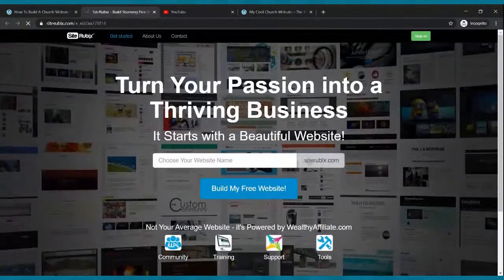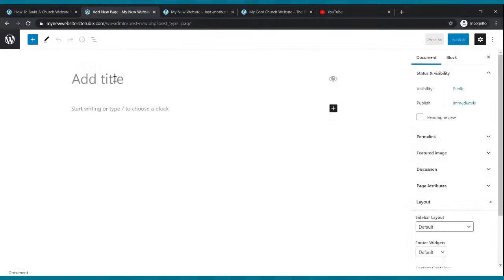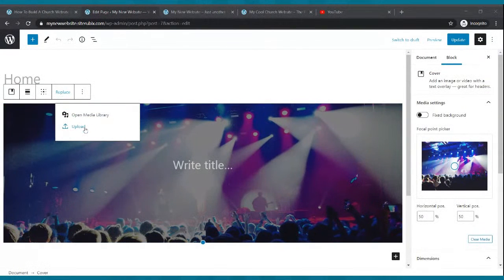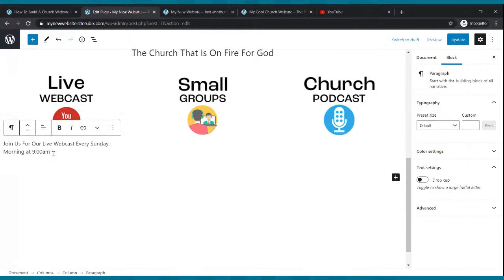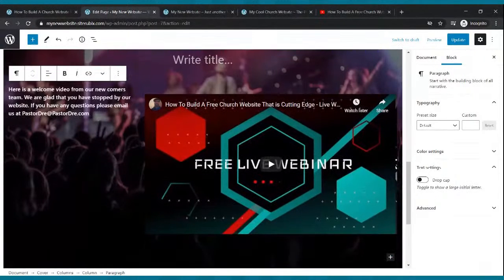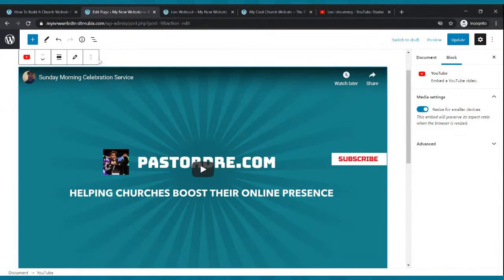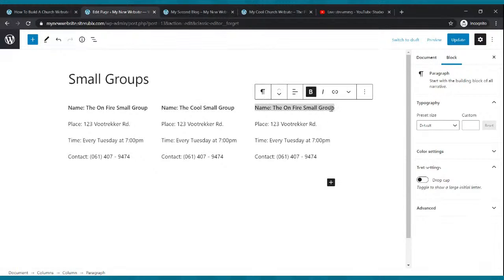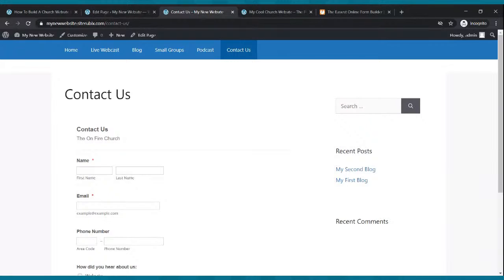How To Build A Church Website With WordPress